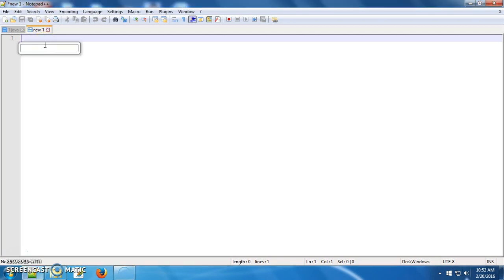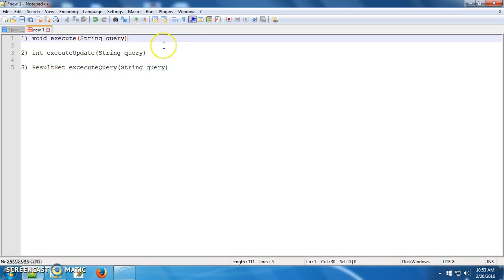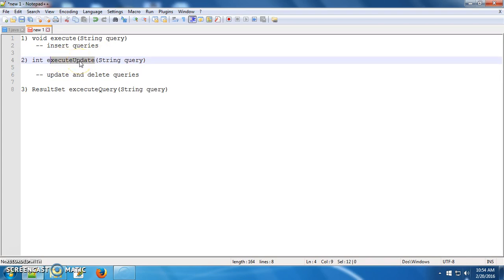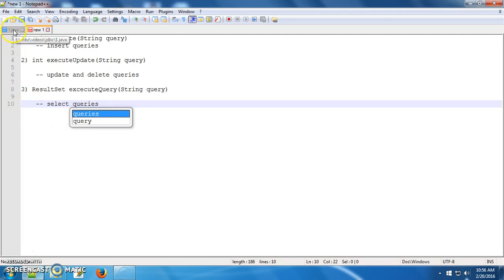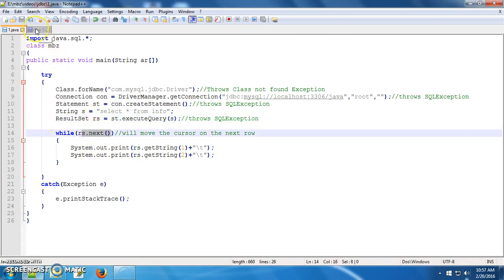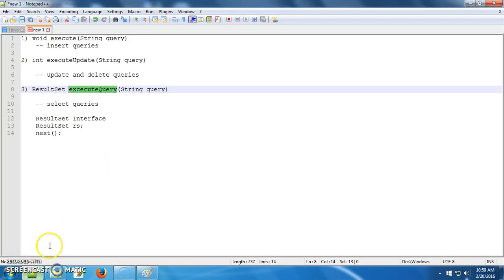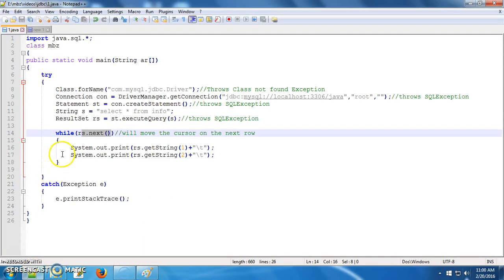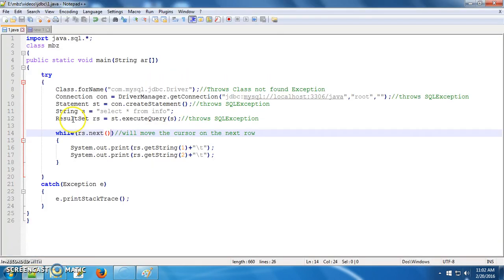4 - 3 types of execute methods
3 different types of method to execute the queries. In which case we should use which method to execute the query.